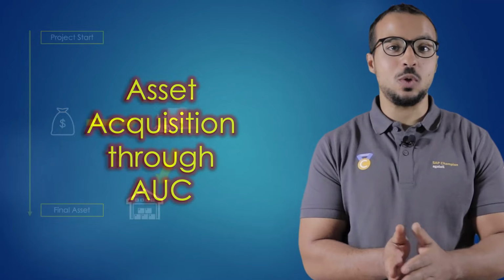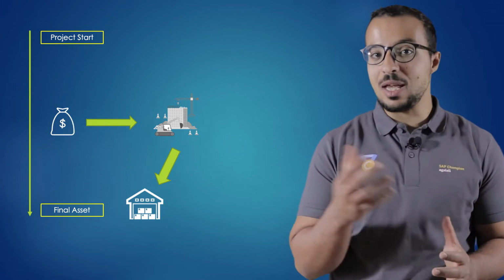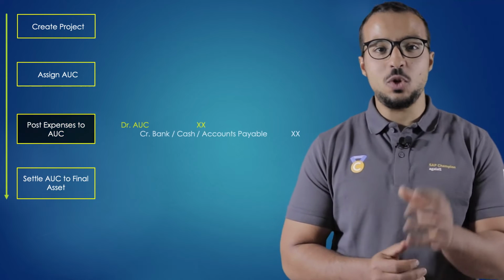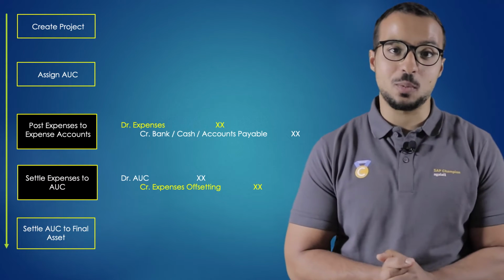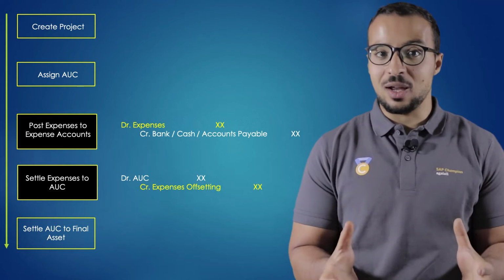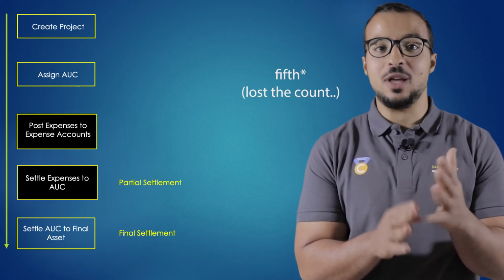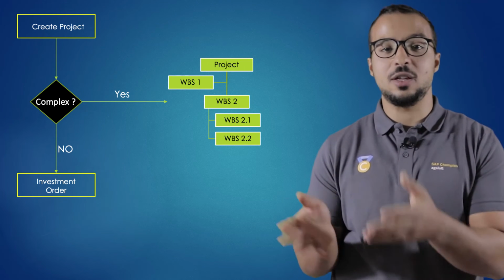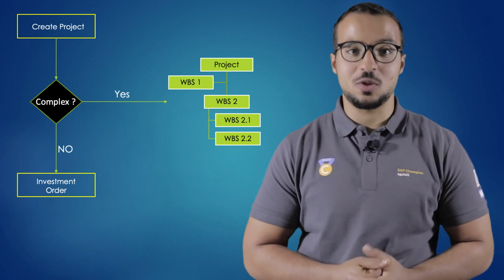SAP Asset Under Construction (AUC) Process | Partial & Final Settlement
Learn the complete SAP Asset Under Construction (AUC) process—from creating the project and assigning the AUC to collecting construction costs, partial settlement, and final settlement to the completed fixed asset.

In this Fixed Assets lesson, I use a warehouse construction example to explain why an AUC is needed when an asset is acquired over time and how the accounting flow works in SAP S/4HANA.

You will learn:
• When to use an Asset Under Construction (AUC)
• How the project and AUC fit into the acquisition process
• How construction expenses are collected before capitalization
• The accounting entry when expenses are posted to the AUC
• The difference between partial settlement and final settlement
• How the AUC is settled to the final fixed asset